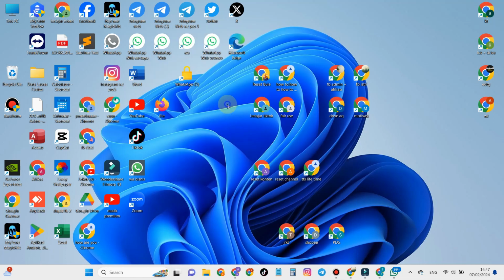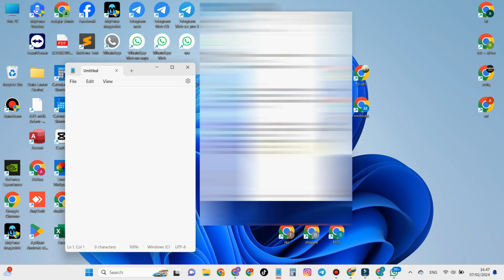How to Make Notepad Dark in Windows 11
In this video I will share with you, How to Make Notepad Dark in Windows 11, Watch this video to follow the steps.